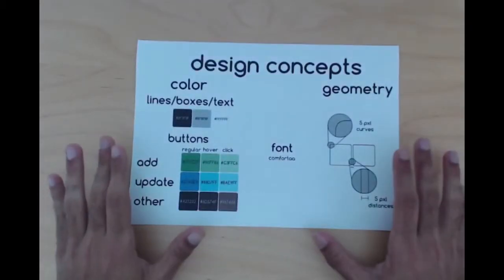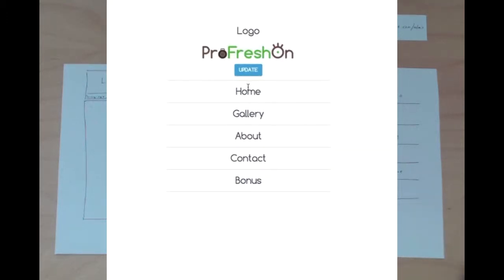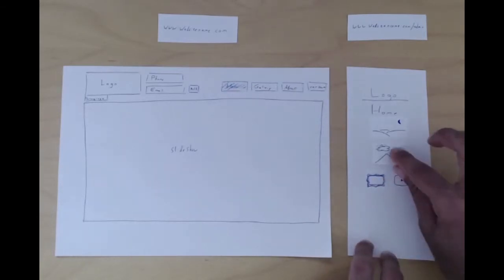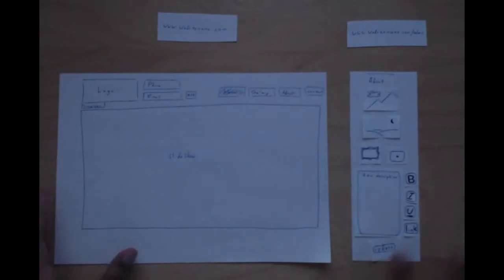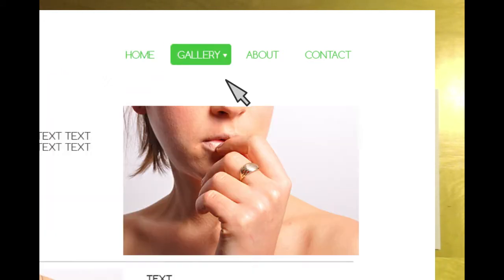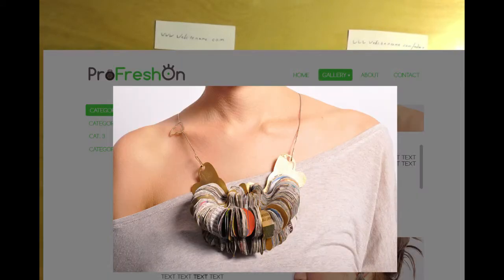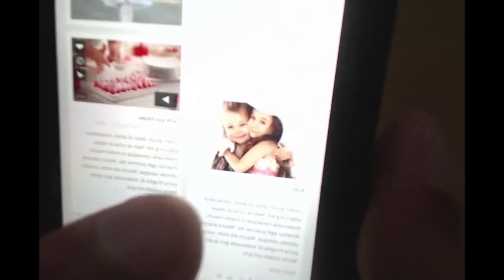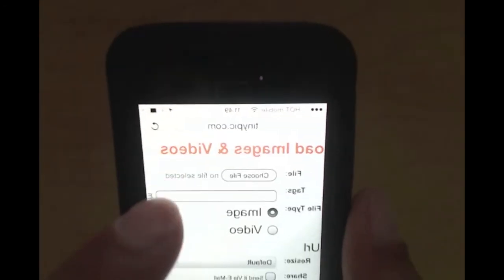ProFreshOn Development Engineered